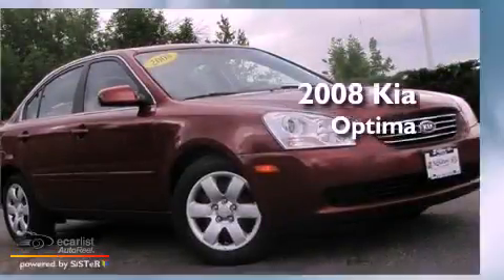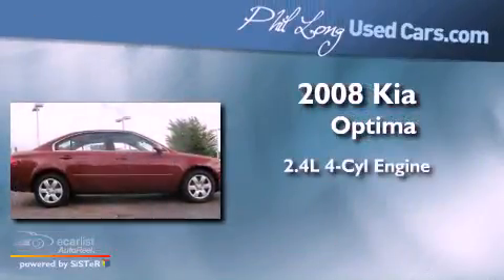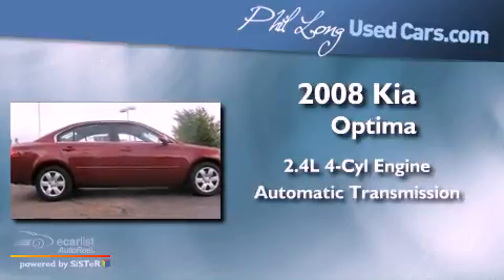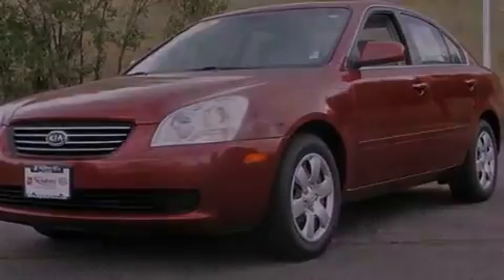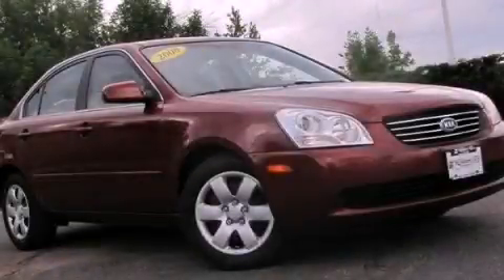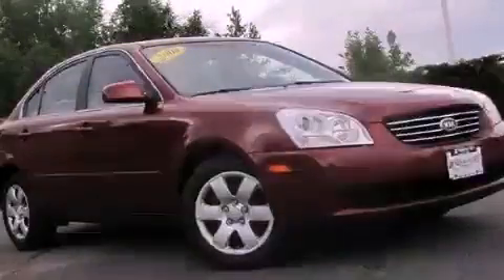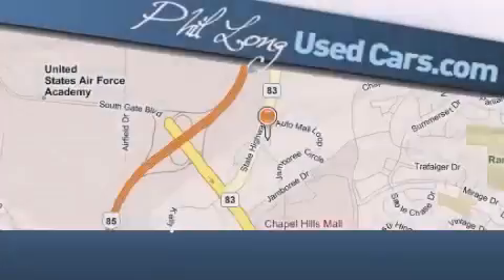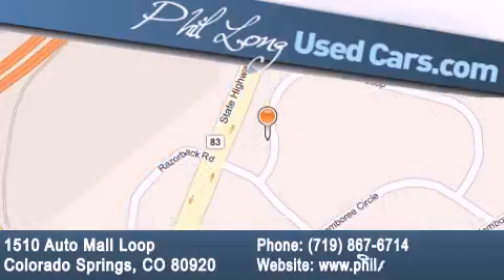2008 Kia Optima Colorado Springs CO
Year : 2008
 Make : Kia
 Model : Optima
 Engine : 2.4L DOHC 16-valve I4 engine
 Trans . : Automatic
 Exterior : Red
 Miles : 111,285
 Interior : Gray

 Pre-Owned 2008 Kia Optima Colorado Springs CO